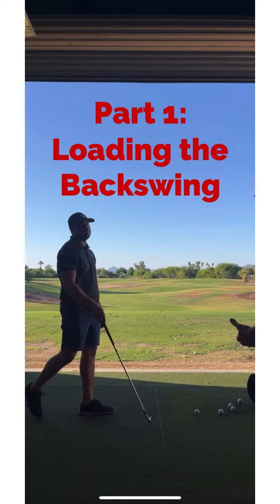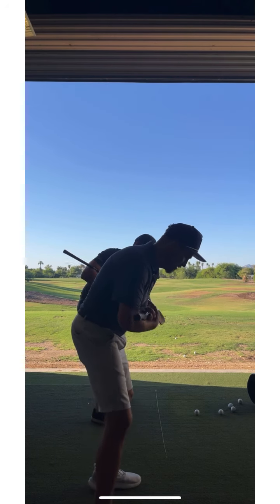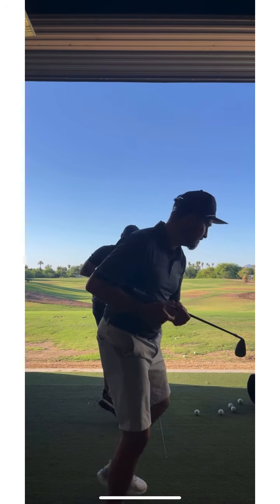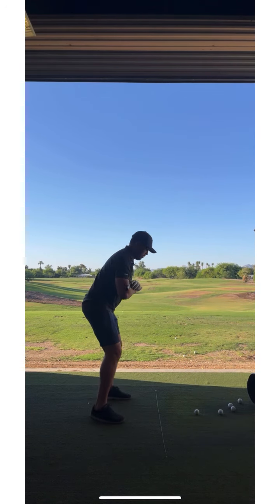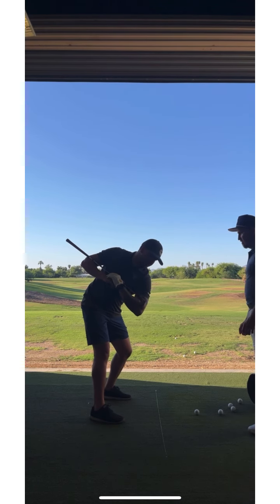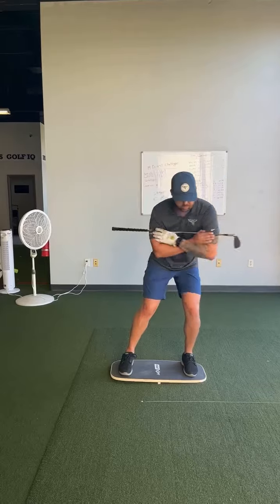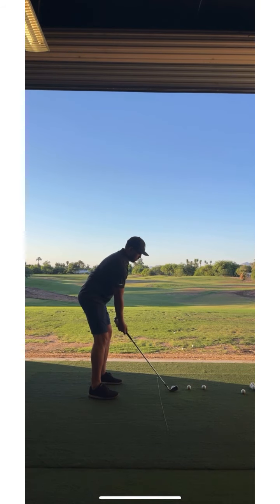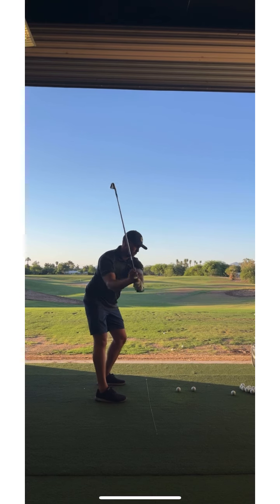Golf Lesson w/ Michael: Loading the Backswing